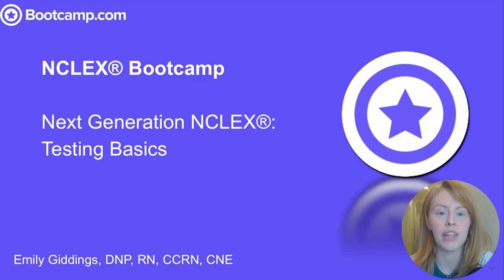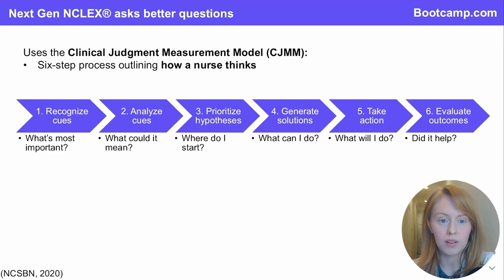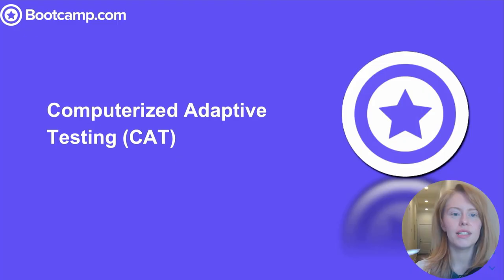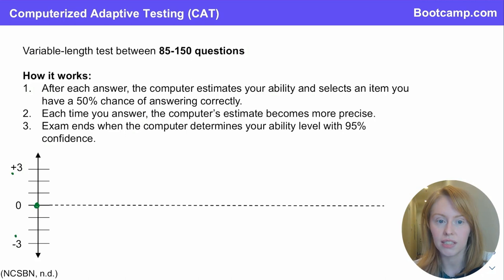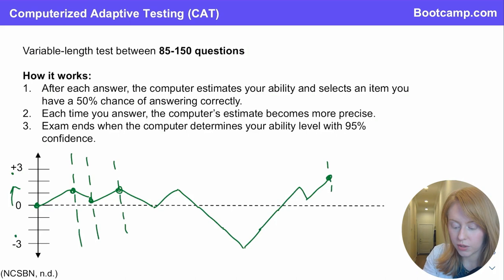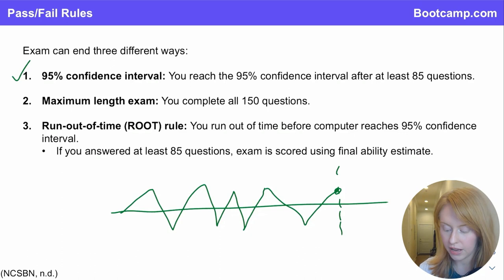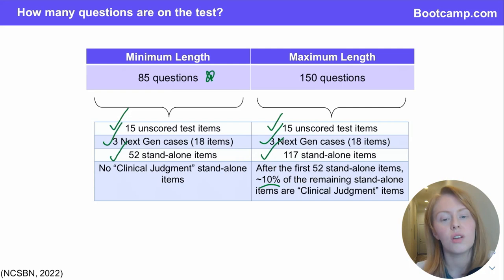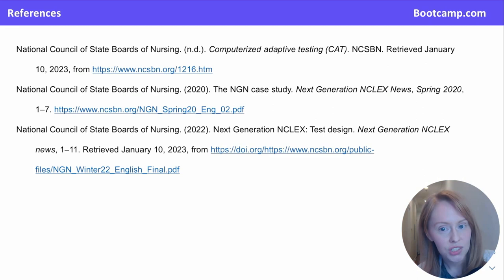NGN Testing Basics - Next Generation NCLEX® | NCLEX Bootcamp